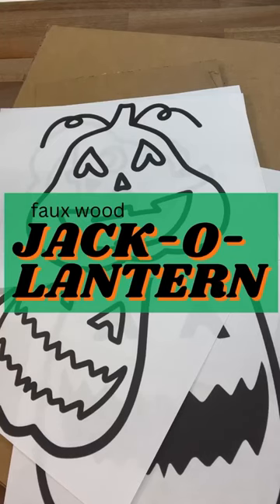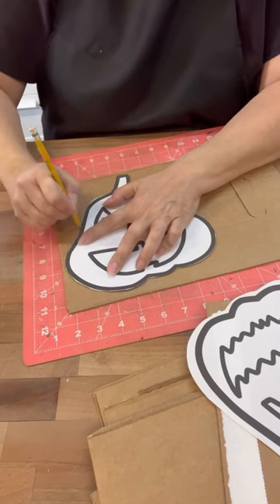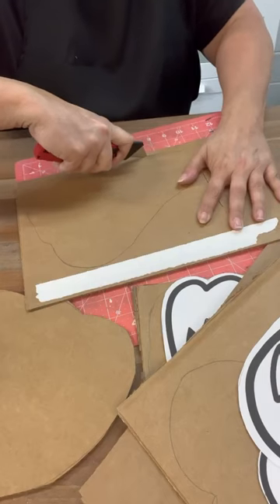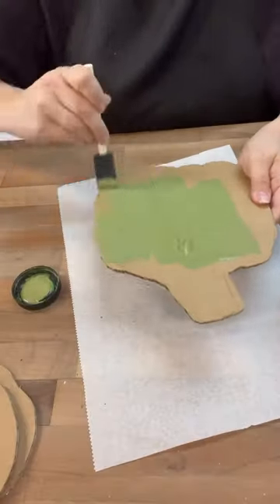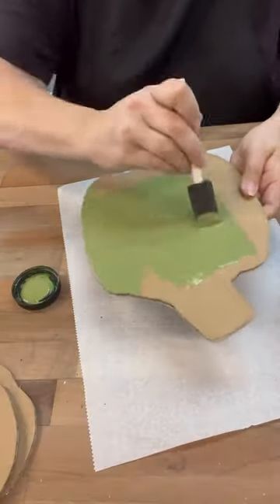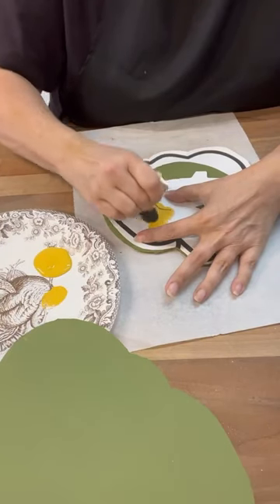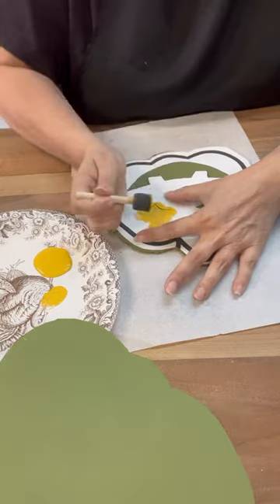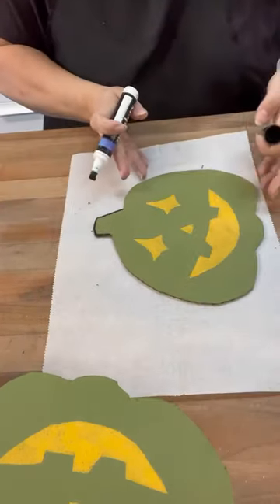Faux wood jack-o-lanterns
Check out this faux wood DIY jack-o-lantern project!